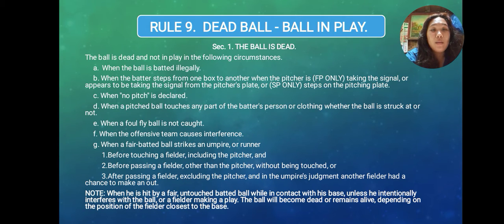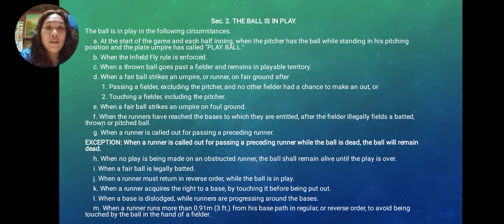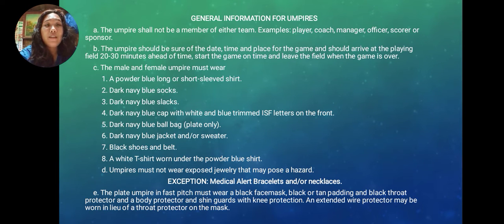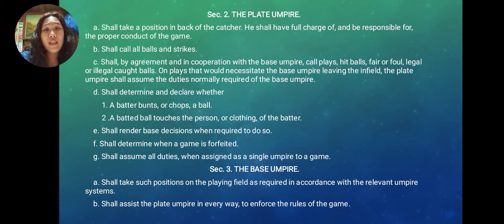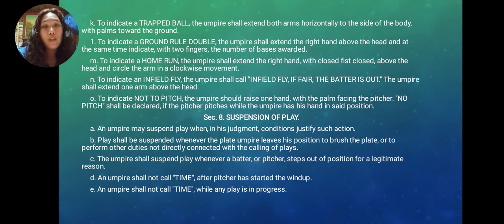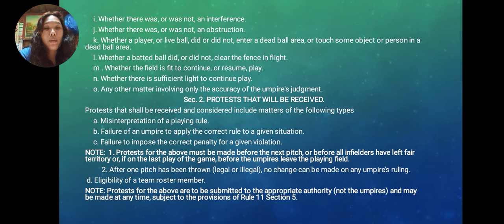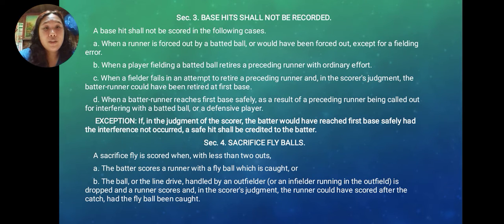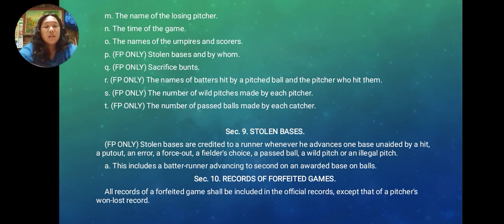Softball Rule 9-12 (Gapa, Izle Shane M. 2BPED-A)